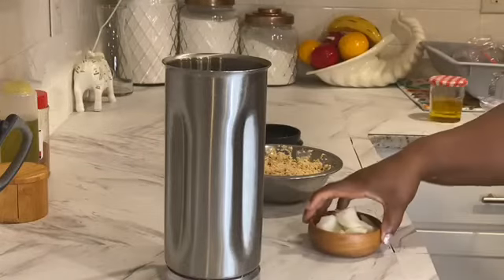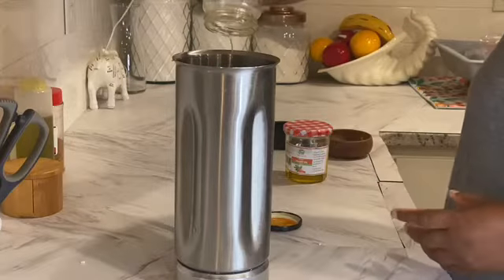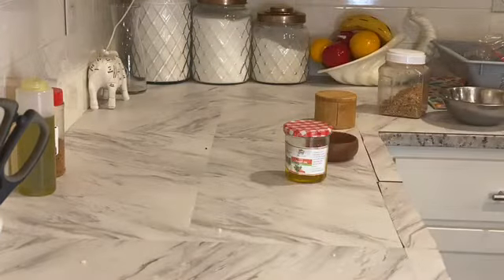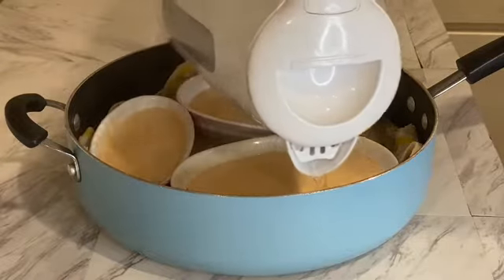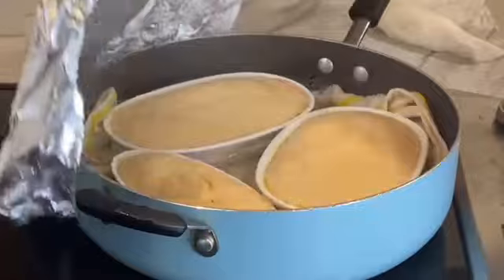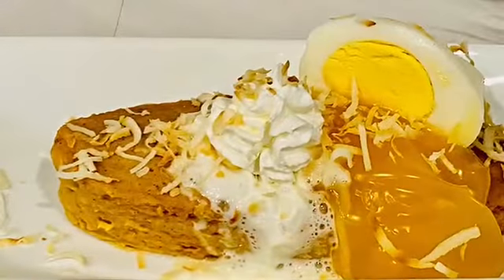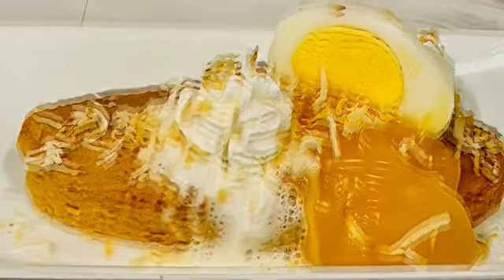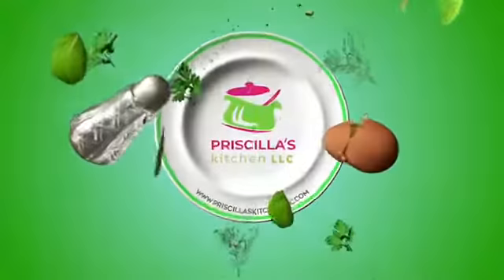Moi-Moi Tropical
Brunch is one of my favorite on Saturdays these day... as we hop into summer...bringing some tropical sunshine is necessary. This recipe is simple but delicious! Enjoy!